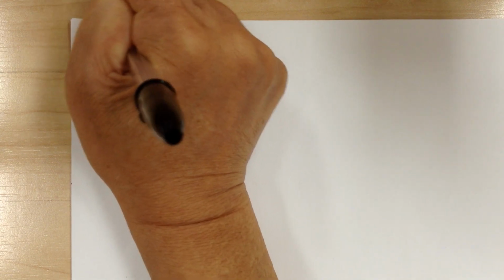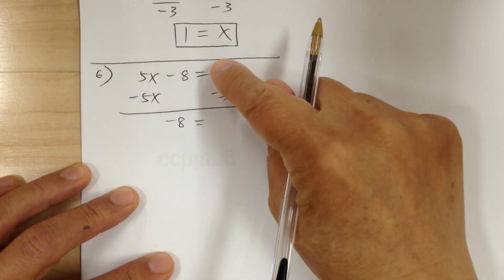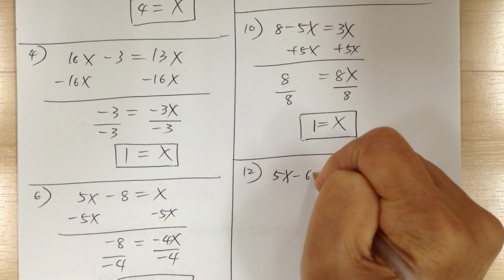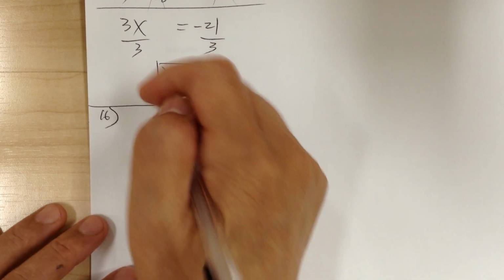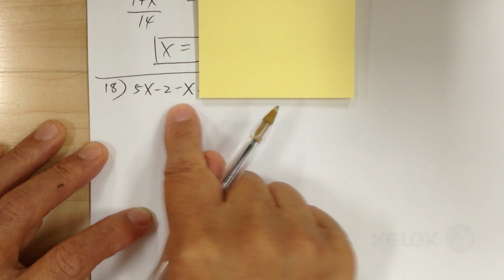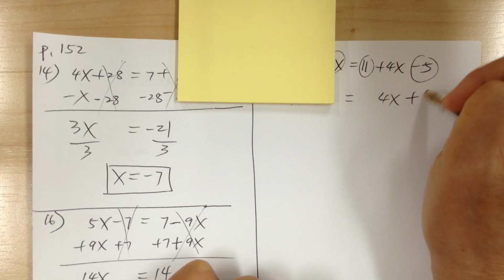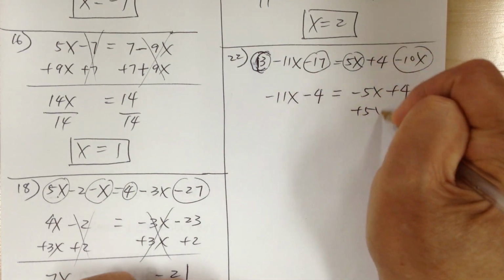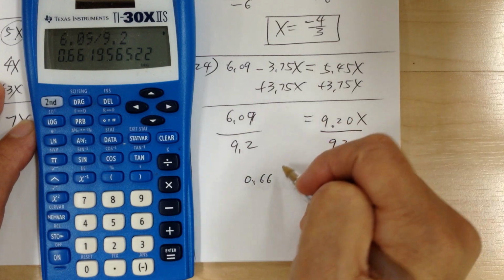Algebra 1 p.152 #2-24 evens